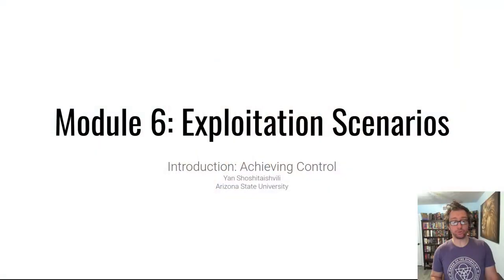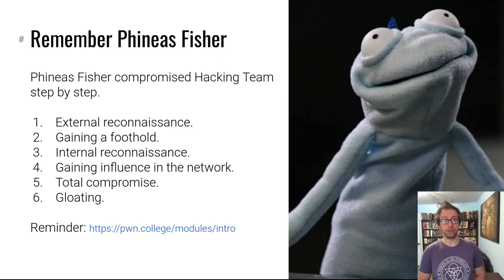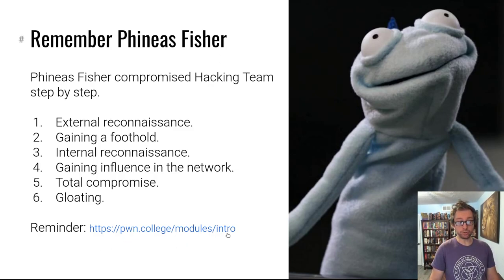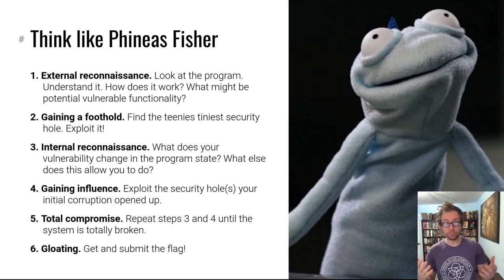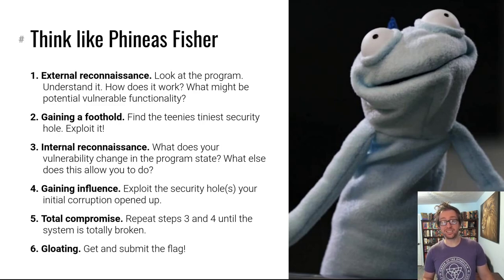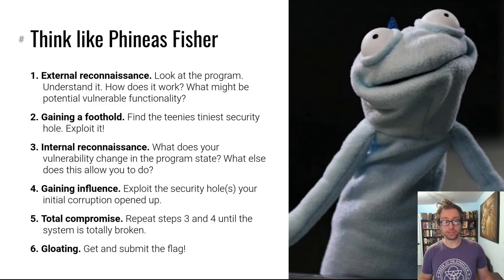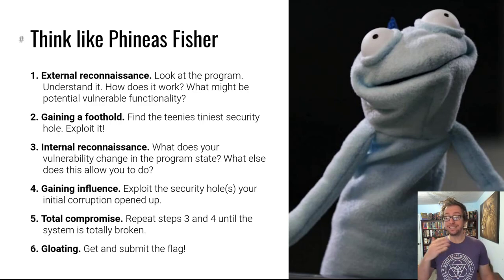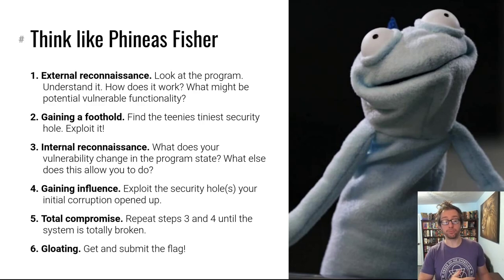pwn.college - Exploitation Scenarios - Introduction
Let's put together the building blocks you've learned thus far in pwn.college!